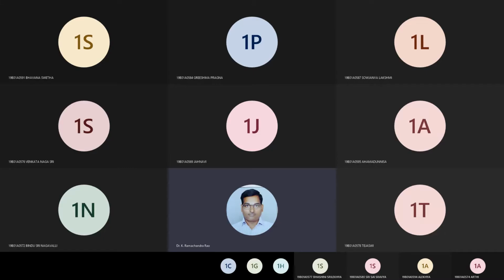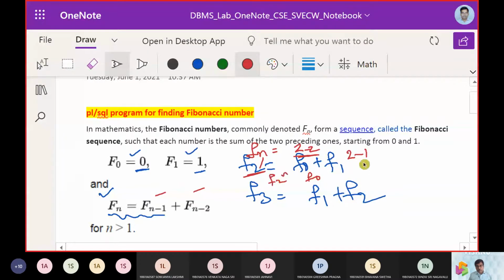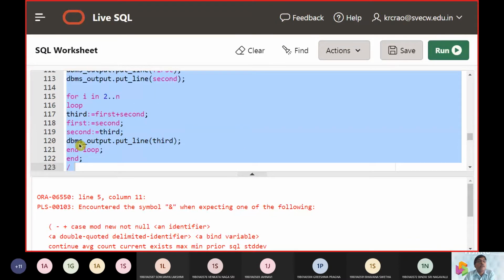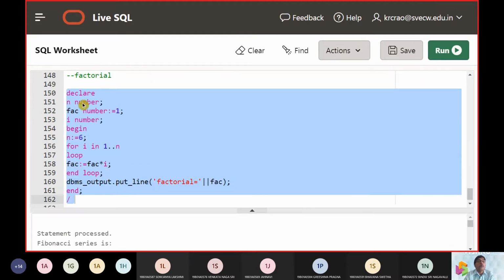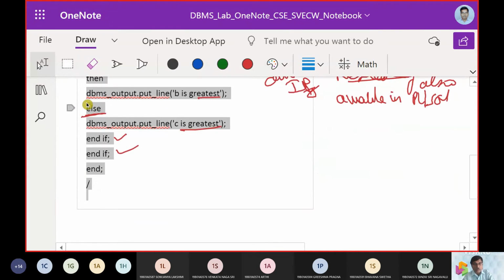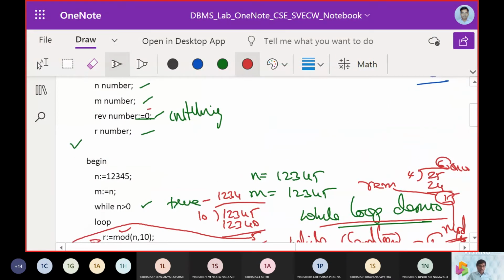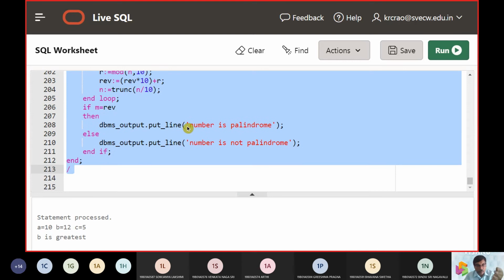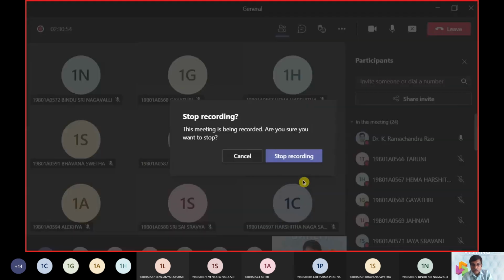43. DBMS. PL SQL LOOPS, IF, WHILE, FOR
DBMS.   PL SQL LOOPS, IF, WHILE, FOR